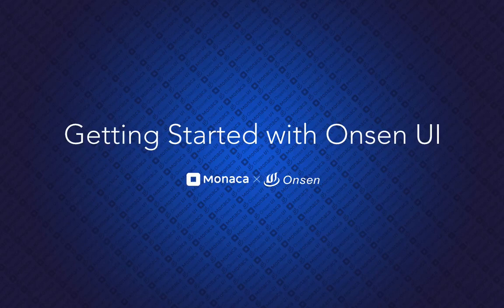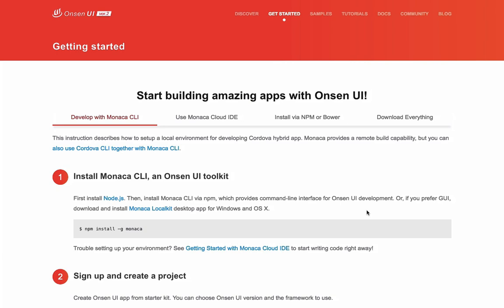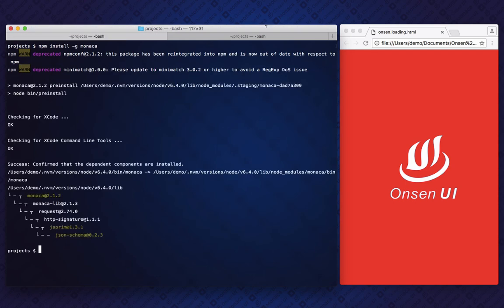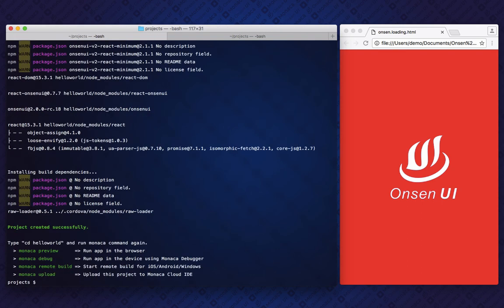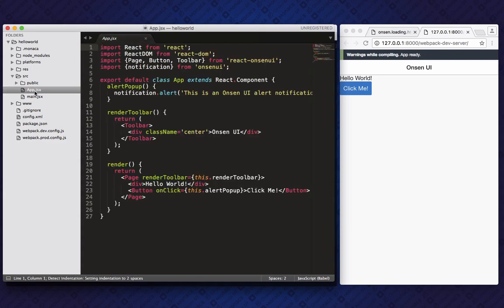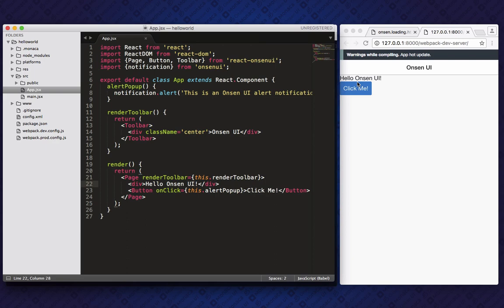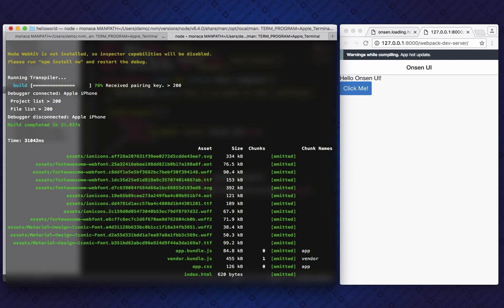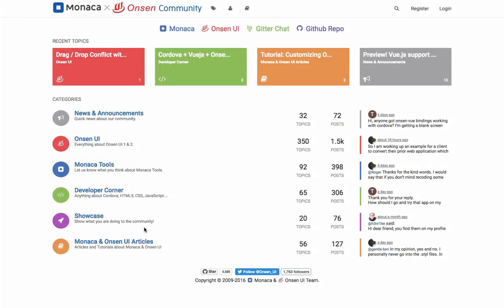Hybrid app tutorial: Getting started with Onsen UI 2 framework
Onsen UI provides UI framework and tools for creating fast and beautiful HTML5 hybrid mobile apps based on PhoneGap / Cordova.

Onsen UI 2 is framework-agnostic, meaning you can use it with or without any JavaScript framework, like AngularJS, Angular 2, Meteor, React and Vue.js. It is super easy to use and comes with all the tools you need.

Learn how to get started in minutes!